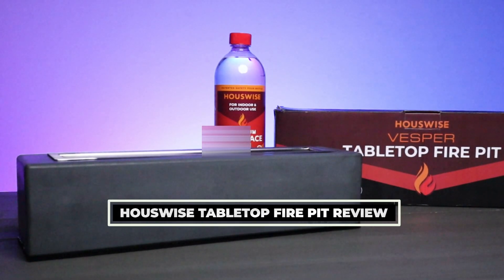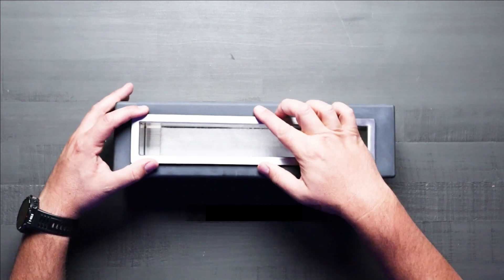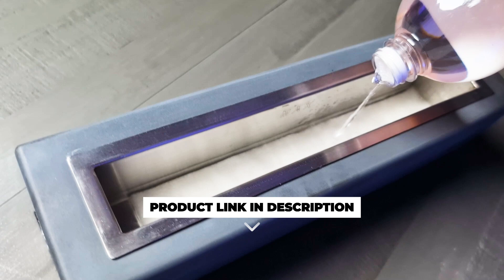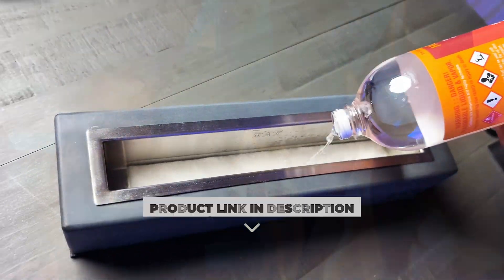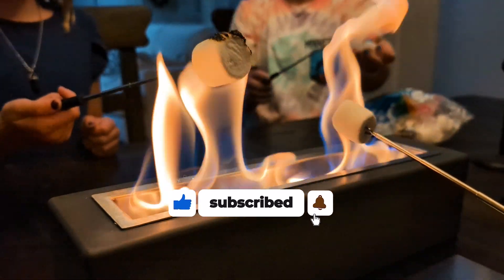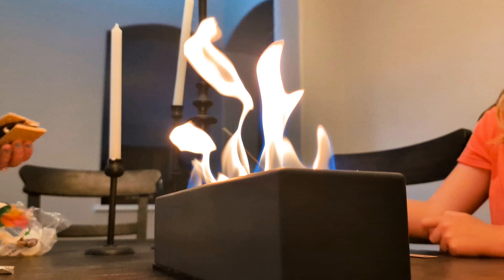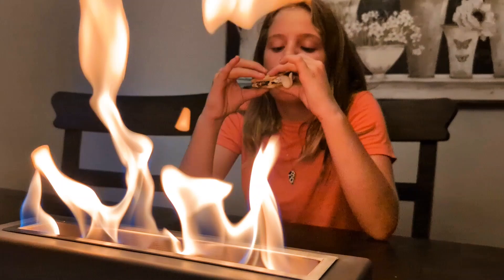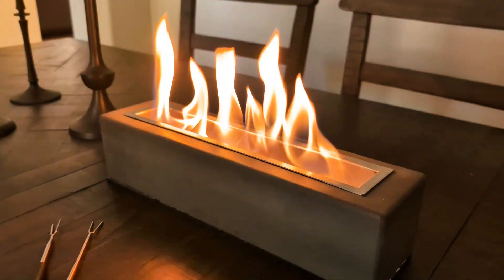Housewise Tabletop Fire Pit Review!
Tabletop Fire Pit - Concrete Outdoor & Indoor Fire Pit Tabletop, Smores Maker Kit, Table Top Firepit, Small Portable Mini Indoor Fireplace

AMBIENCE UPGRADE: With our concrete table top fire pits, enjoy a cozy vibe indoors or out. This mini fireplace elevates your patio decor, balcony decor, outdoor decor, and backyard decor.

SAFE & EASY TO USE: Our table fire pit tabletop is designed for effortless operation and safety, providing peace of mind as you bask in the warmth and comfort it offers.

THE ULTIMATE SMORES KIT: This smores maker tabletop indoor allows everyone to gather around and roast marshmallows. Our tabletop firepit transforms any night into an enjoyable event.

CLEAN, SMOKE-FREE WARMTH: Enjoy the inviting heat of a portable fireplace without the fuss, as our portable tabletop fire pit ensures a smokeless and odorless experience.

UNFORGETTABLE GIFT OPTION: Smores fire pit table top make an exceptional present for a new house. This small fire pit is ideal as patio accessories, gifts for women, wedding gifts, birthday gifts, gifts for her, home gifts & house warming gifts.